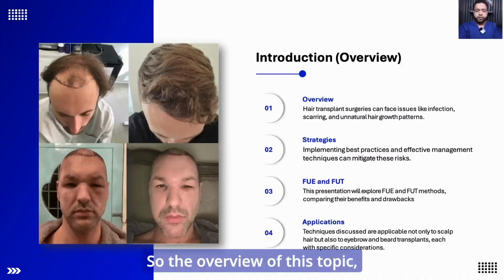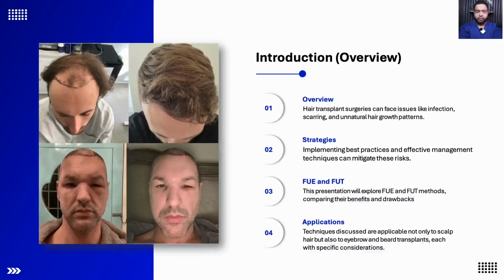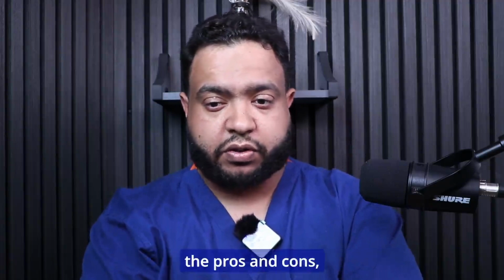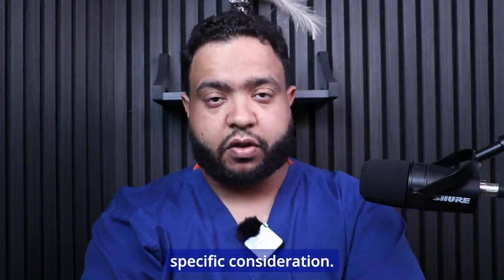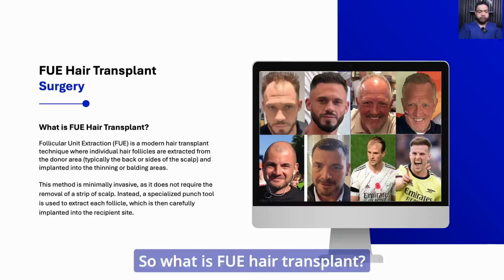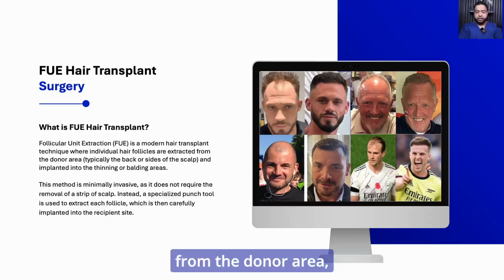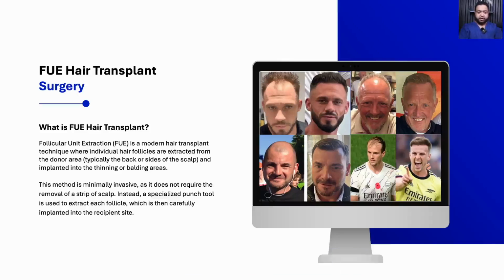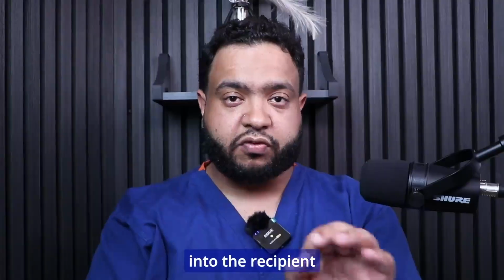(40min) Hair Transplant Complications and Solutions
This course offers a thorough overview of potential hair transplant complications and effective solutions. Designed for medical professionals, it covers identification, management, and prevention techniques to ensure optimal patient outcomes.

Instructor: Dr. Mohamed Mohamed, UK